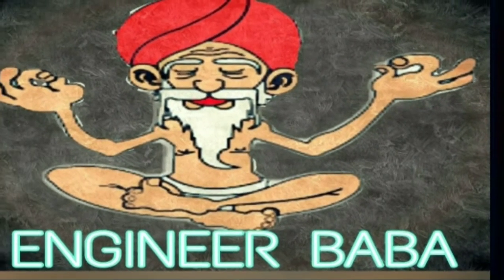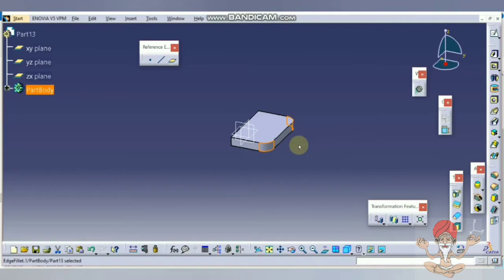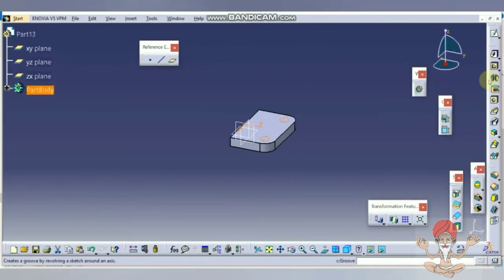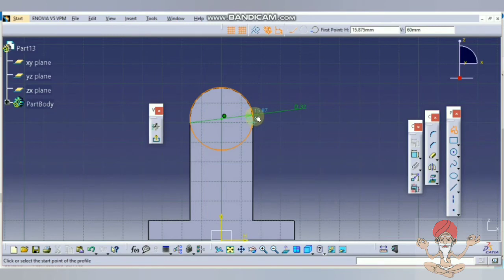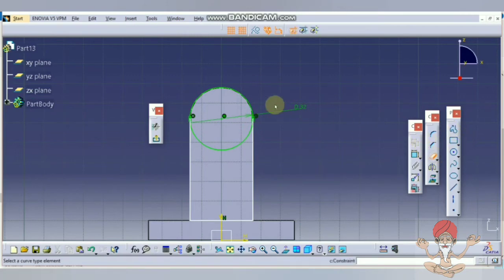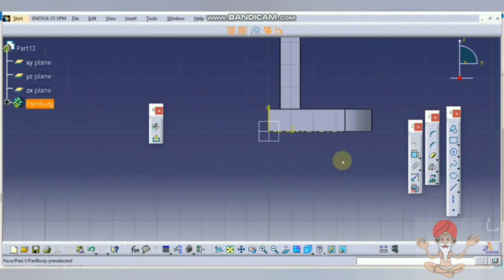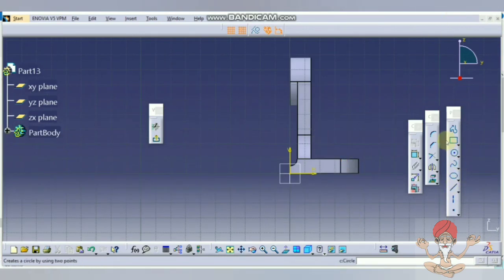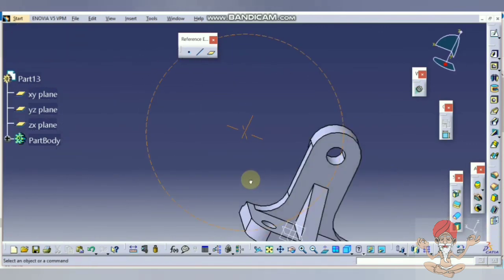CATIA V5 Beginner Tutorial:- Roller Bracket Assembly Part : - 1(PART DESIGN WORKBENCH)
# the engineer baba
CATIA V5 TUTORIAL BEGINNER
Professional Engineer Experts are working day & night to make CATIA easy for you.

CATIA (Computer Aided Three-Dimensional Interactive Application)
For Mechanical Designers, CATIA enables the creation of 3D parts, from 3D sketches, sheetmetal, composites, molded, forged or tooling parts up to the definition of mechanical assemblies.
The software provides advanced technologies for mechanical surfacing & BIW. It provides tools to complete product definition, including functional tolerances as well as kinematics definition.
CATIA provides a wide range of applications for tooling design, for both generic tooling and mold & die

You can design and create, and build the most wonderful place in the world,
But it takes people to make the dream a reality -Walt Disney

Be Positive, Be Creative, Be Confident Best of Luck.

//What we learn today//
how to design or 3d model of roller bracket
how to perform hole command and rib command